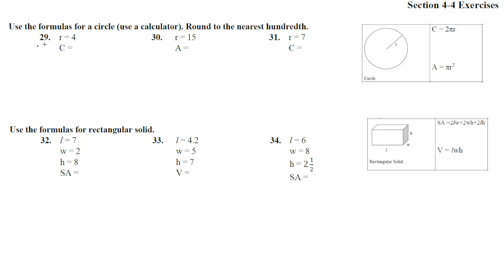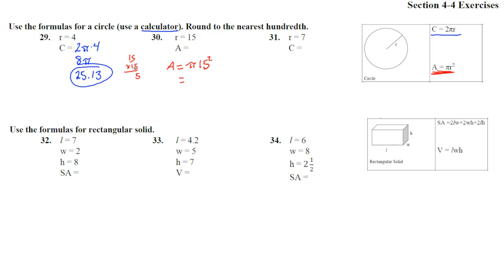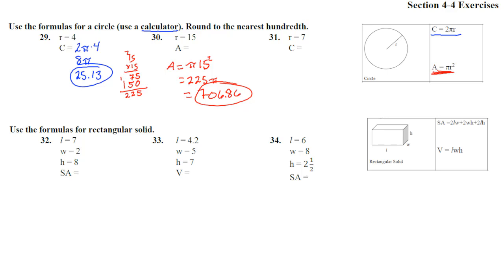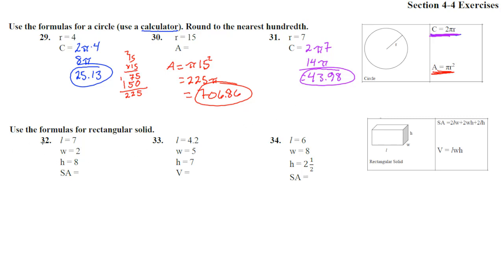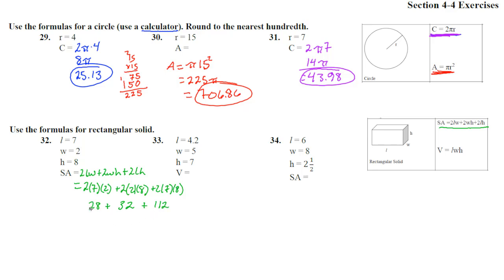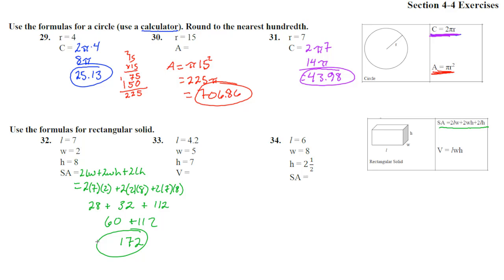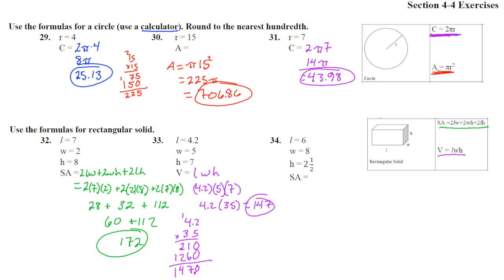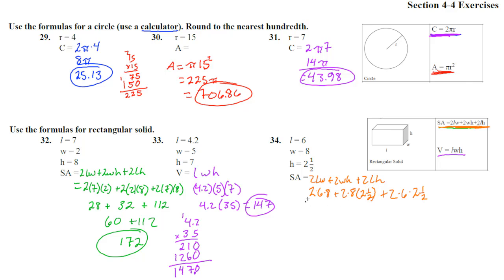100A 4-4 Solutions 29-34